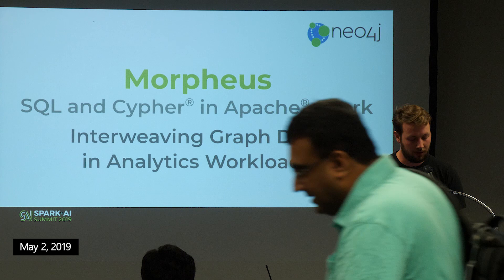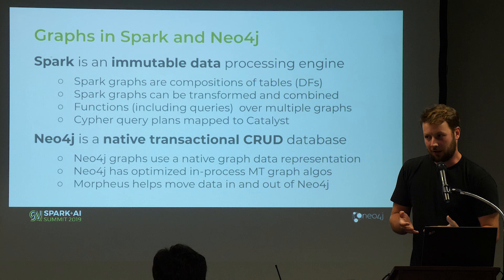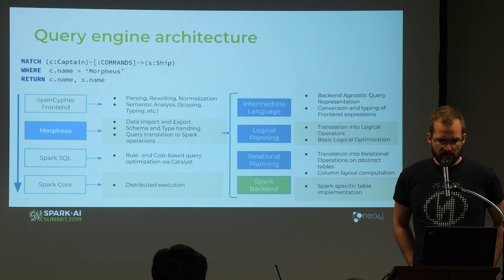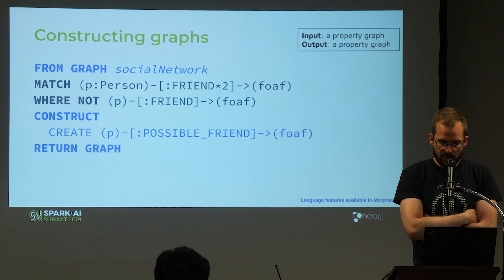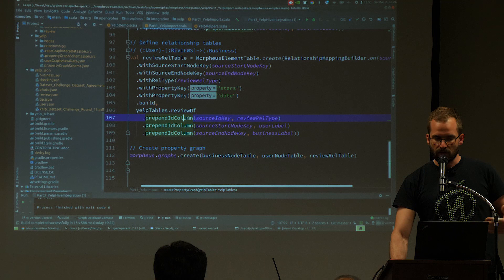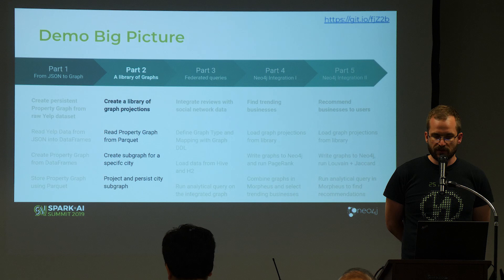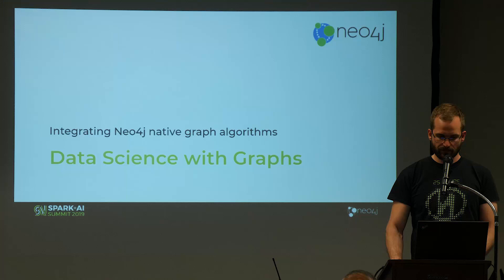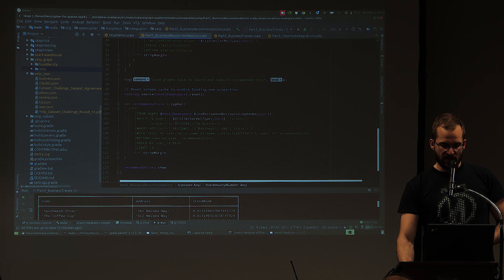Machine Learning with Apache Spark Meetup - Part 2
This video was recorded in Mountain View on May 2nd, 2019.

Graph analytics with Cypher for Apache Spark

Cypher for Apache Spark allows users to construct, query, and analyze graphs directly within their Spark environments, as well as to bring those graphs into Neo4j for more advanced analysis. With Cypher becoming an officially supported part of Apache Spark 3.0, Martin Junhganns, one of the senior developers of Cypher for Apache Spark, will speak about how to create and manage graphs in your data lake, as well as how to bring those graphs into Neo4j for native graph functionality.

Speaker Bios:

Martin Junghanns is part of the Cypher for Apache Spark Engineering team at Neo4j. He has a research background in distributed graph analytics, his main interests are query engines, graph algorithms and bringing graph querying into the world of Apache Spark. Martin holds an MSc Computer Science degree from the University of Leipzig.

Sören Reichardt is a software engineer in the Neo4j Graph Analytics team concentrating on big data query execution and graph algorithms. His interests cover working with Cypher in big data environments such as Spark SQL. Prior to joining Neo4j, he was studying at Leipzig University.